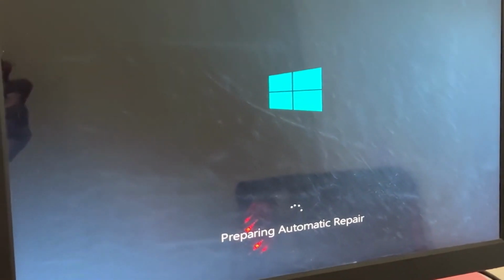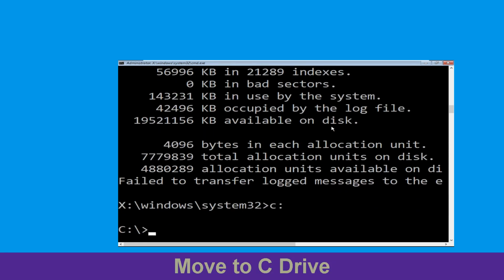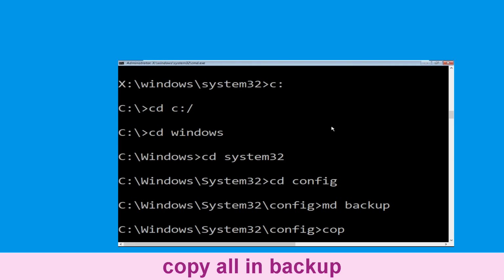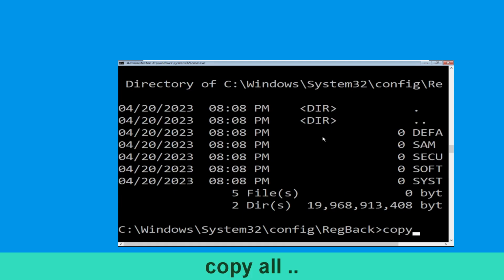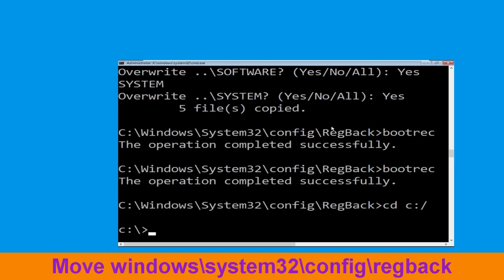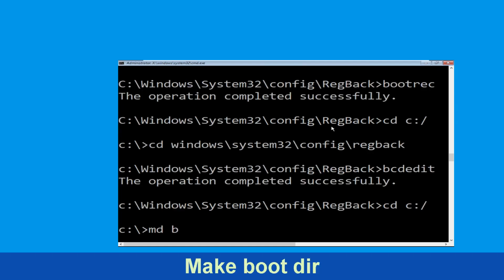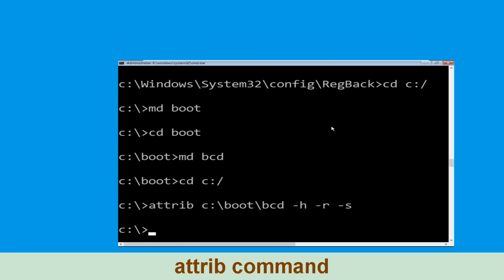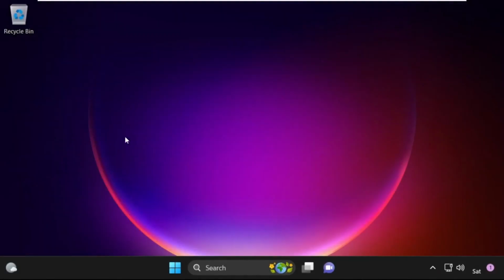DIRTY_NOWRITE_PAGES_CONGESTION Windows 10 Fix Blue Screen Error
• IRQL_NOT_LESS_OR_EQUAL Error
• BAD_POOL_CALLER Error